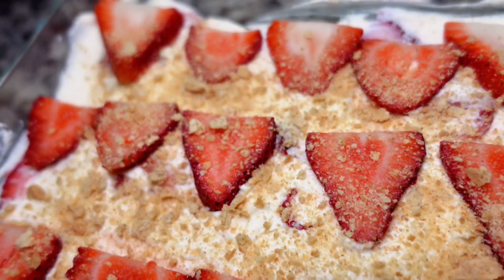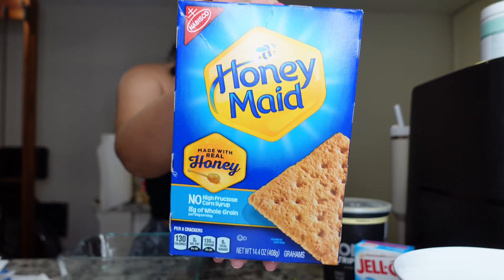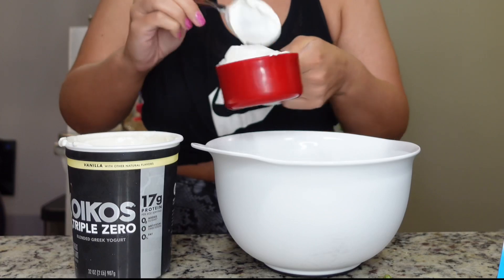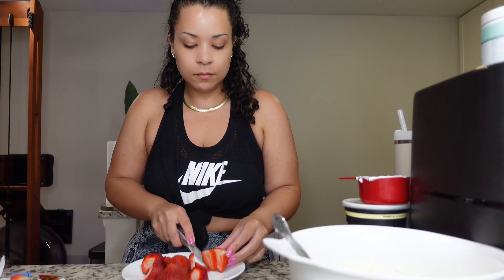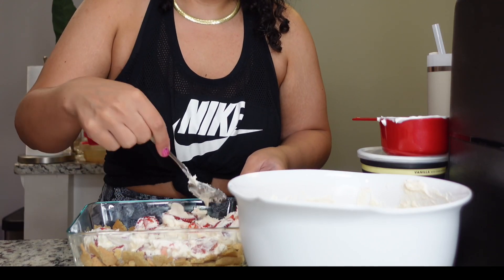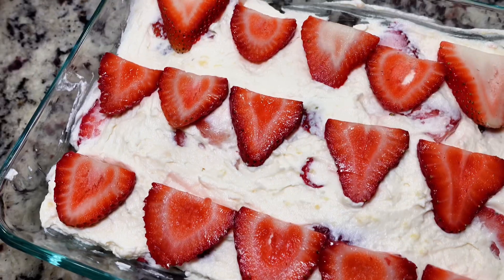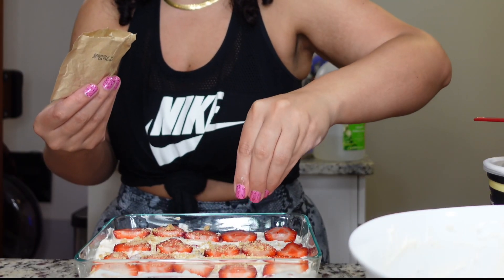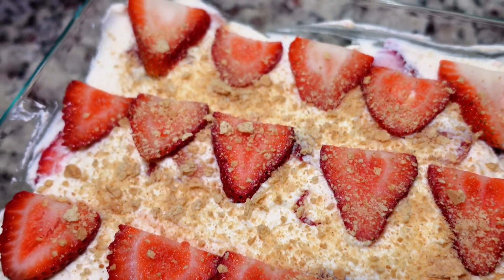Weight Loss Journey Strawberry Cheesecake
Ingredients:

🍓🍰 2 Cups Oikos Triple Zero Vanilla Greek Yogurt
🍓🍰 1 Box Sugar Free Jell-O Cheesecake Flavor
🍓🍰 Graham Crackers (amount of your choosing or no graham crackers for lower carb alternative)
🍓🍰 Strawberries (add to your heart’s content)

***TIP: The longer it sits assembled, the softer the graham crackers will get.